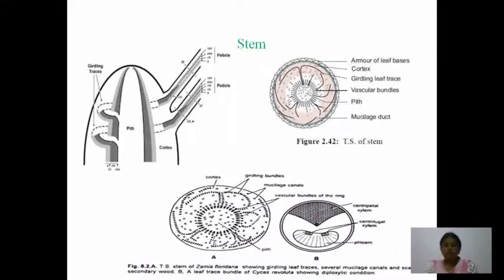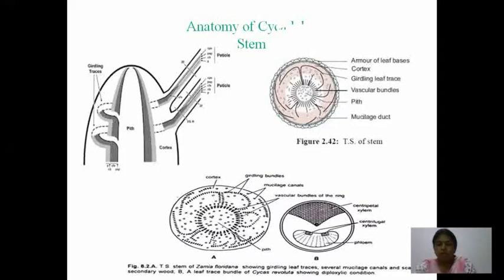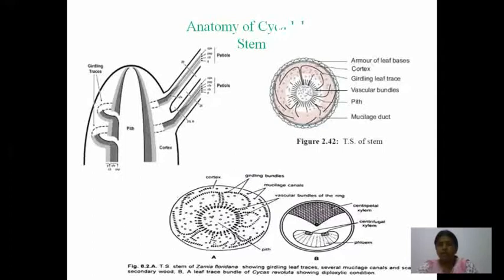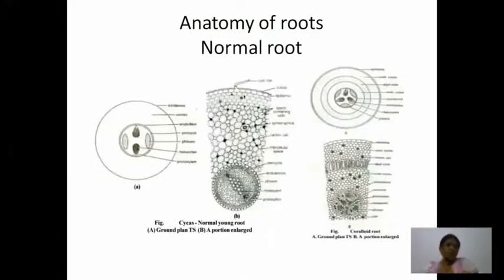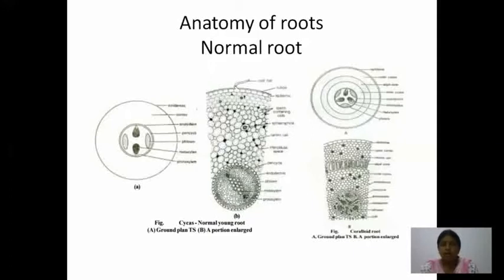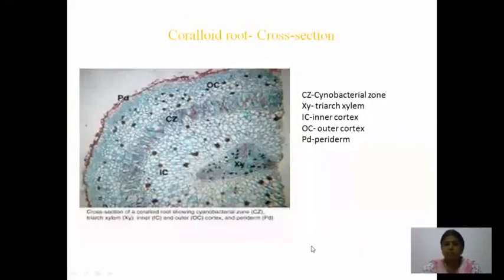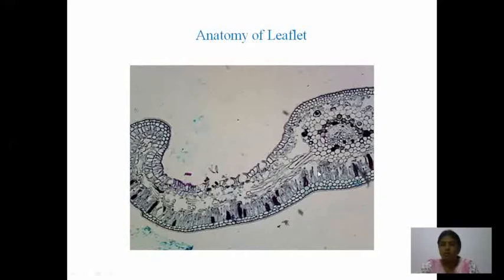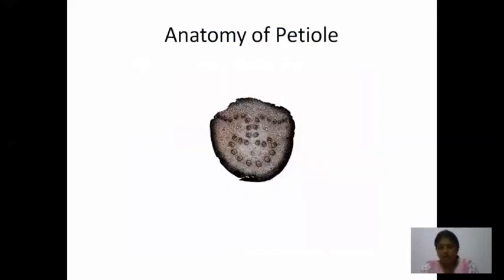Cycadales part 2 anatomy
Use headphone for better voice